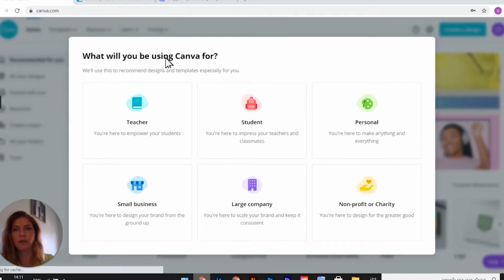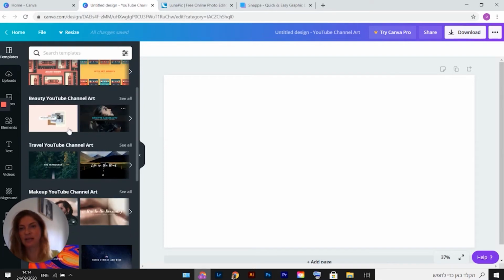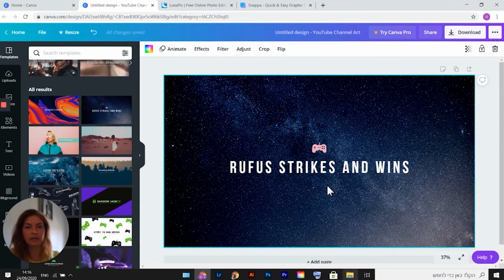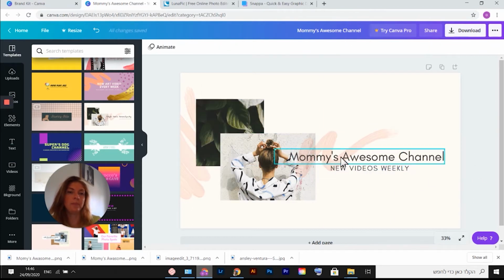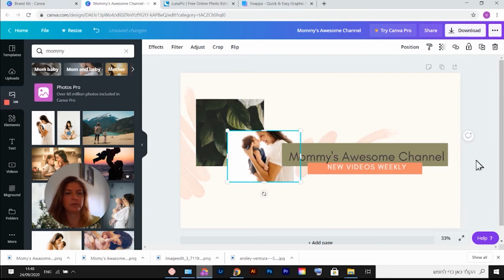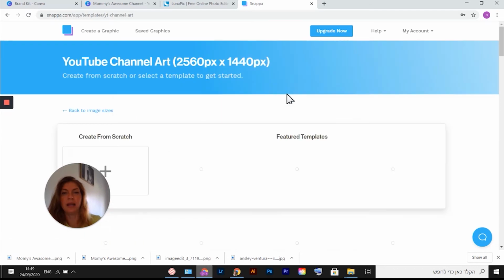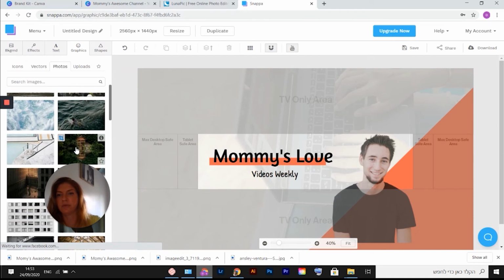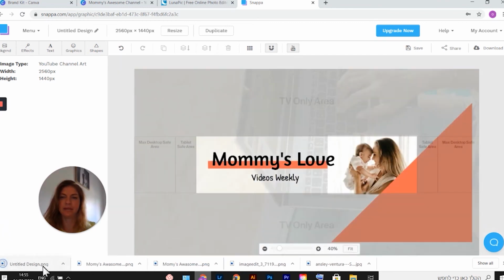Clean Modern Youtube Banner ✫ How to Create a Youtube Banner That Gets More Subscribers Step by Step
Let’s make clean modern YouTube banner!
In this video, I will show you how to create a youtube banner that gets more subscribers (step by step tutorial). We are going to start with a free website called Canva to create modern youtube banner (clean modern Youtube channel art). Then we will make clean modern channel art with Snappa.

If you asked how to make channel art fit on all devices, clean modern youtube banner that will give your channel a professional look, this is the video for you.
In the video you will learn how to make and upload youtube channel banner step by step from your laptop (by the way: you can use Canva app on your mobile device as well)
So if you asked how to make and upload YouTube channel banner step by step, just watch the video and make free clean modern youtube channel art with Canva it Snappa in minutes!

Chapters:
0:00 Introduction
0:43 Canva video tutorial- Sign up to Canva
1:55 Create youtube banner on Canva
3:53 How to make channel art fit on all devices
6:53 Make youtube channel art on Snappa

Videos about what to do before creating your channel